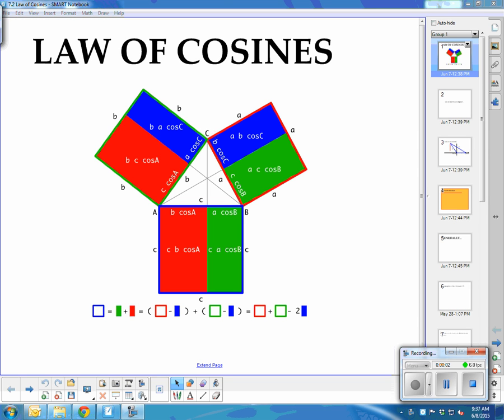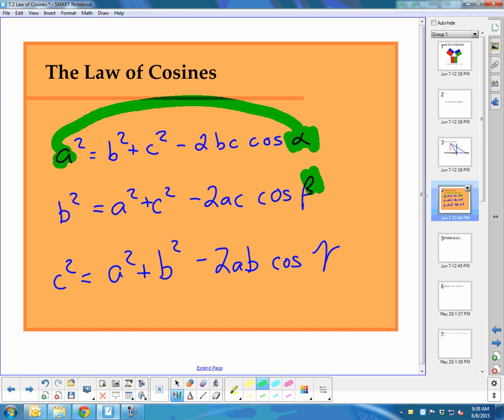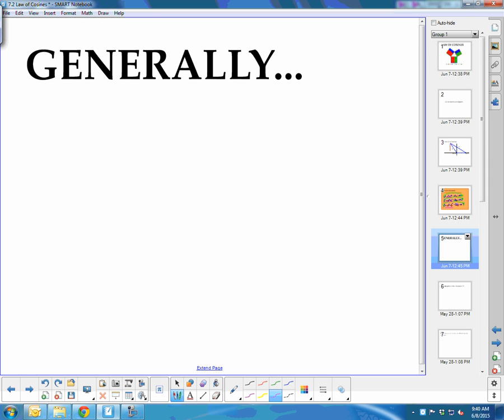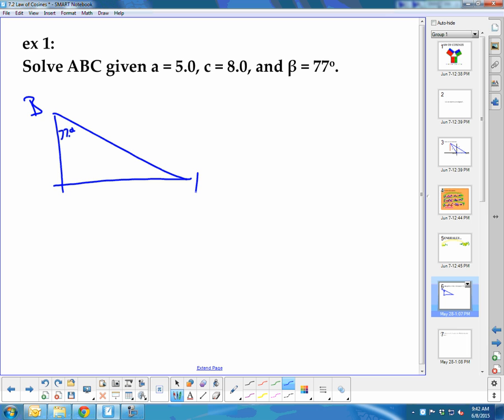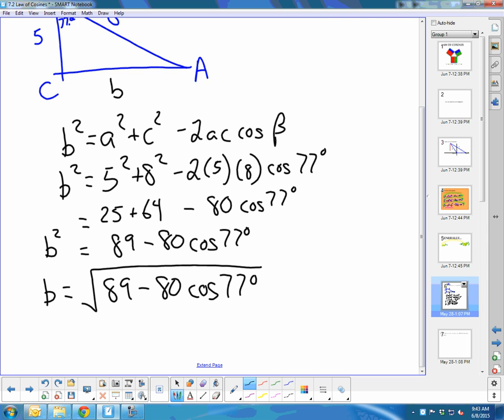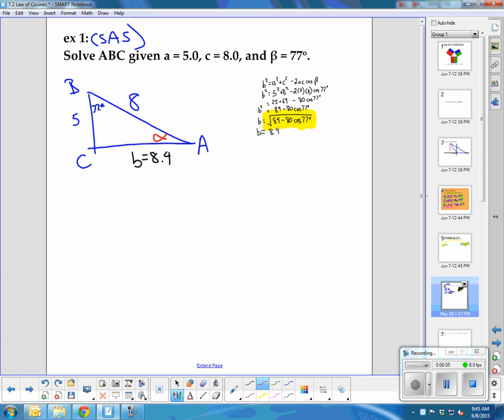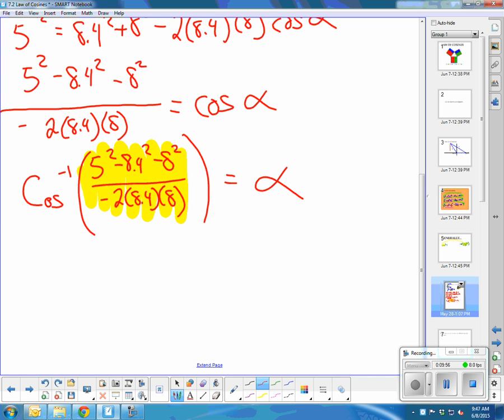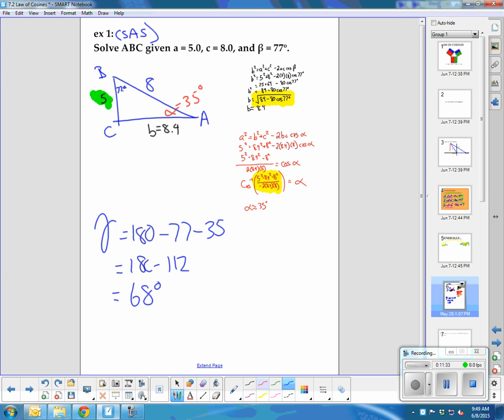7.2a Law of Cosines and SAS example